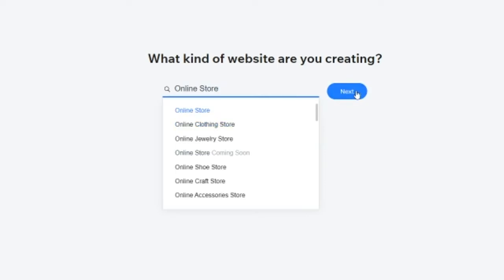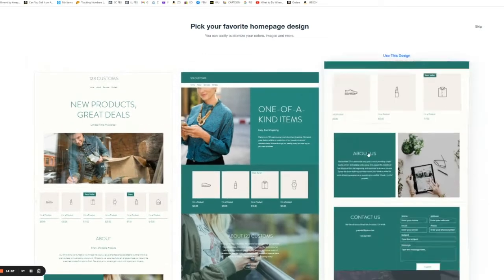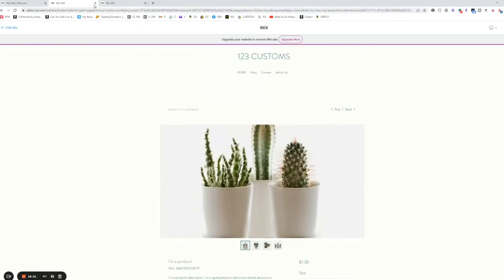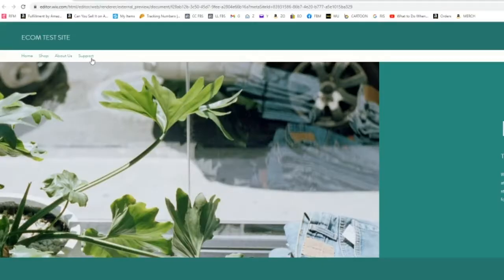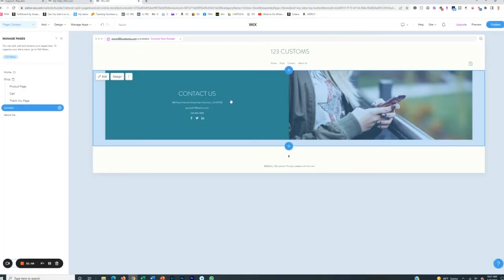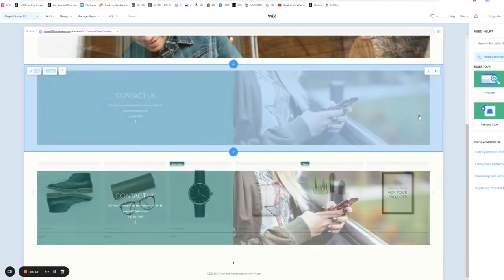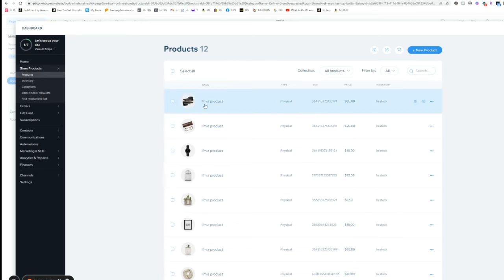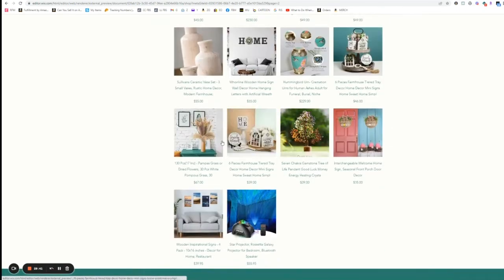How to Build an eCommerce Website in 10 Minutes